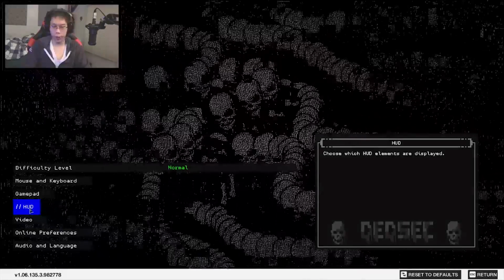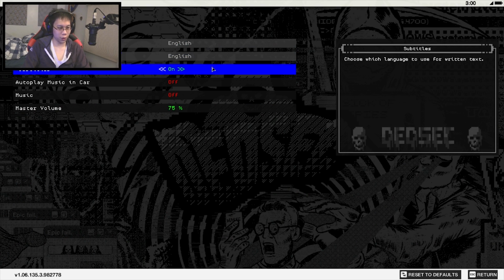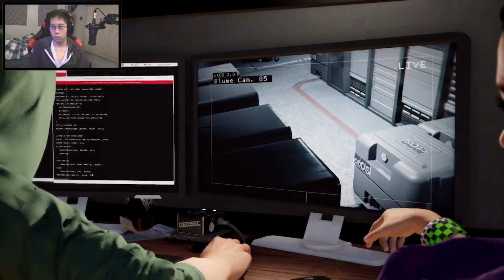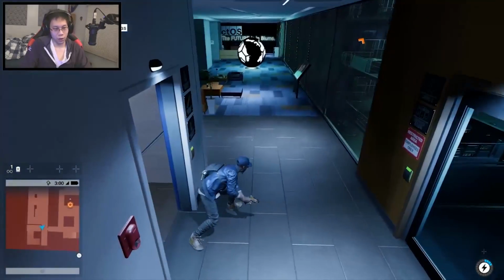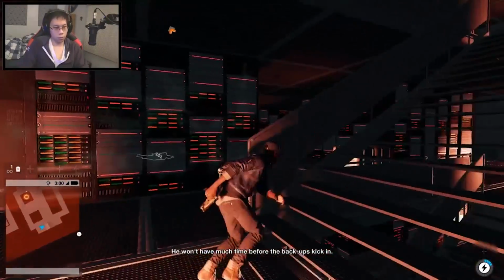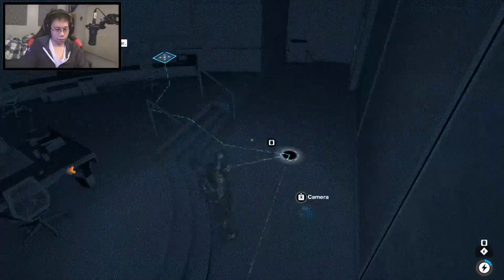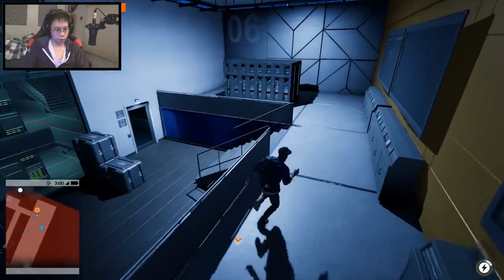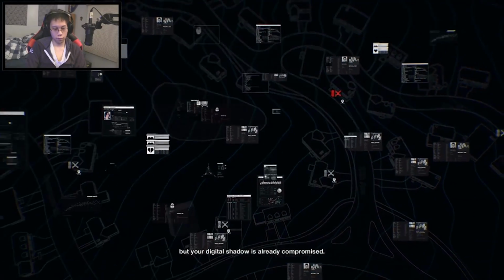Watch Dogs 2 Walkthrough Part 1 Break In - Let's Play Gameplay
Watch Dogs 2 Walkthrough Part 1 includes a Review and Story Mission 1 on PC in 1080p 60FPS. My Watch Dogs 2 Gameplay will include Story Missions, Characters, and the Full Story of the Single Player Campaign with commentary by Jonlaw98.

Watch Dogs 2 is an open world action-adventure third-person shooter video game developed by Ubisoft Montreal and published by Ubisoft.
Set within a fictionalized version of San Francisco, the game is played from a third-person perspective and its world is navigated on-foot or by vehicle. Players control Marcus Holloway, a hacker who works with the hacking group DedSec to take down the city's ctOS 2.0, an advanced surveillance system.